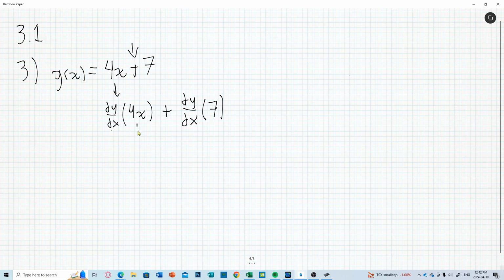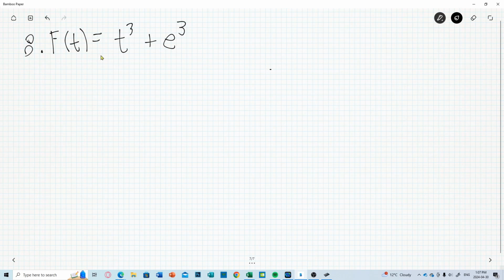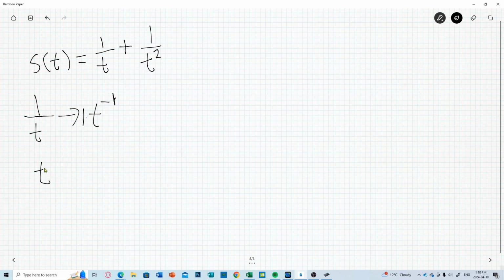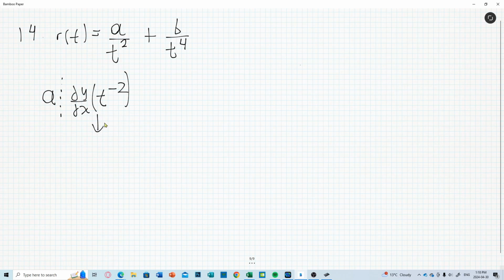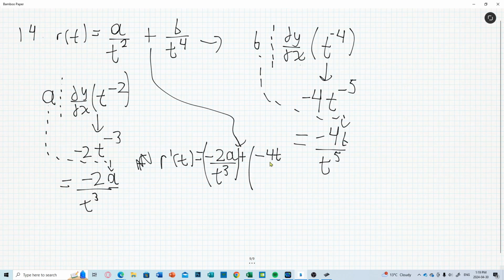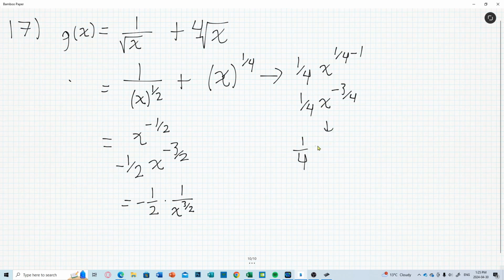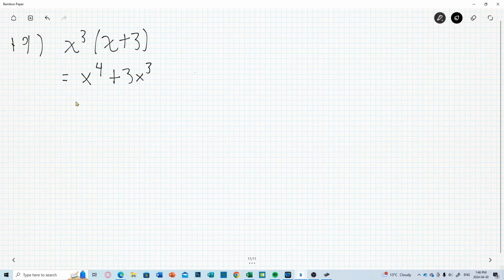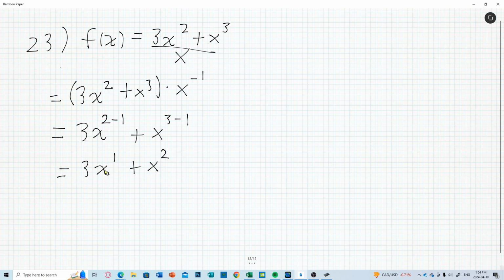Derivative Textbook Examples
A full walkthrough of Derivatives with examples from the James Stewart Calculus: Early Transcendentals book. Unit 3.1